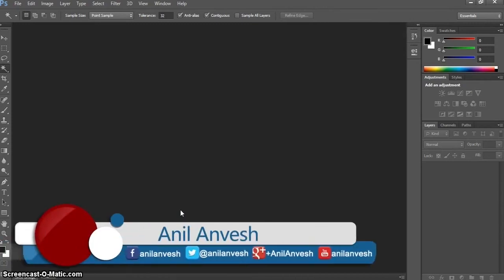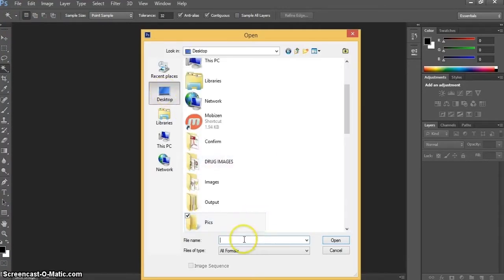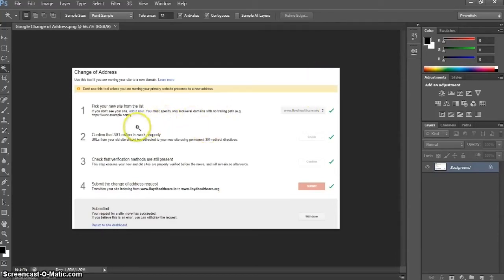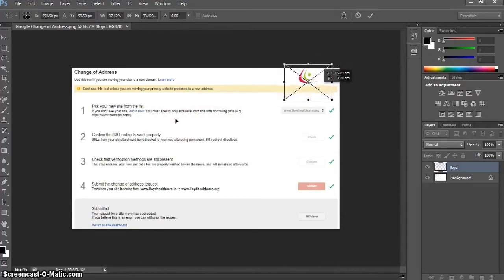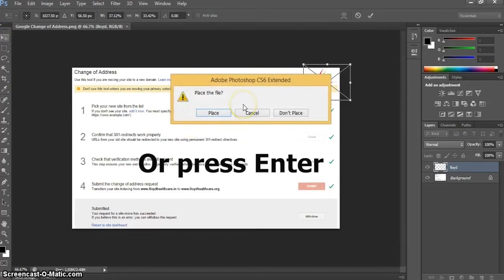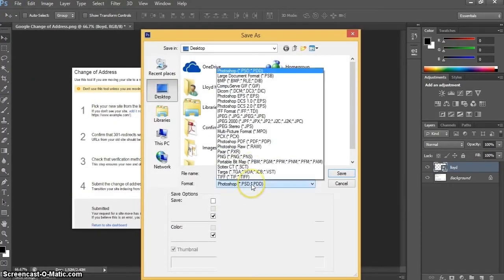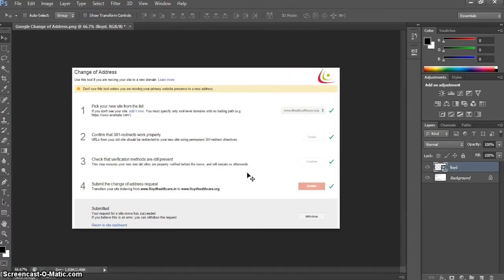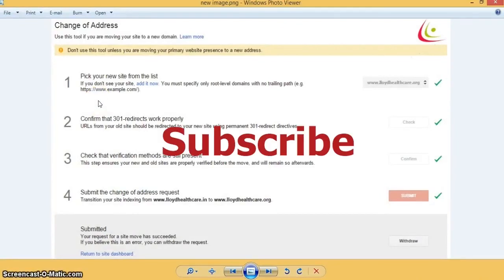Photoshop - How to Place One Image over Other Image (Still works)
Join telegram channel for genuine deals on mobiles, electronics🔥